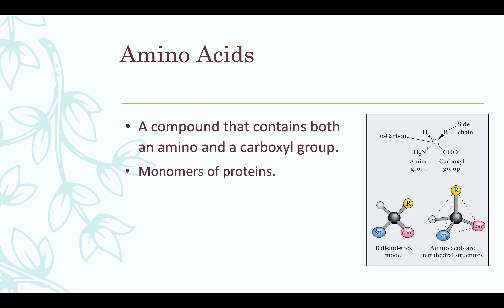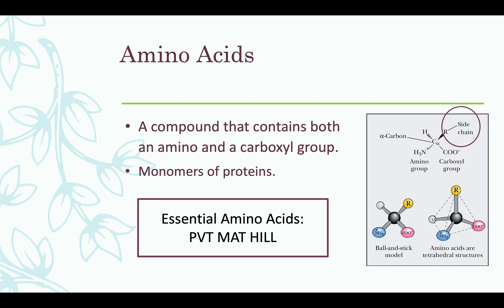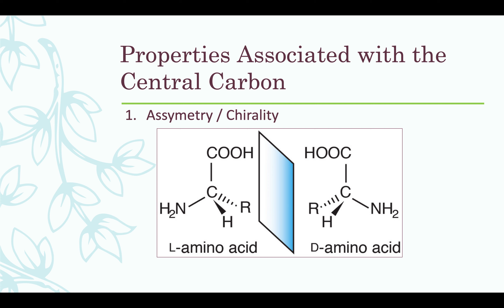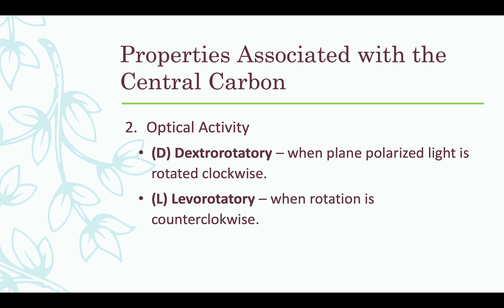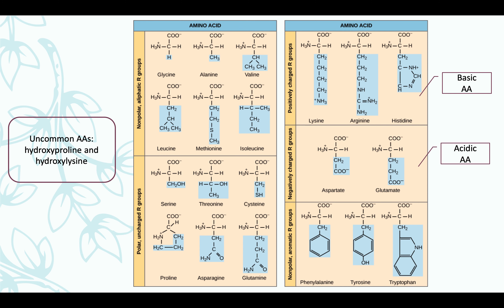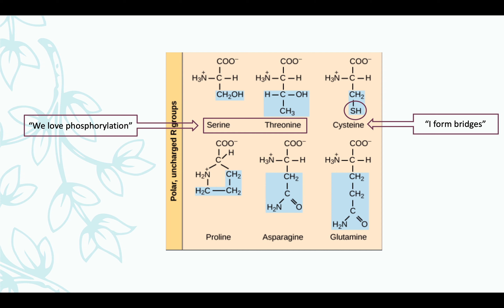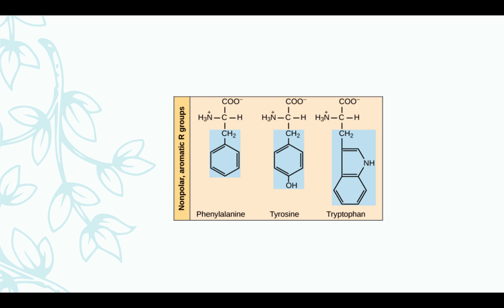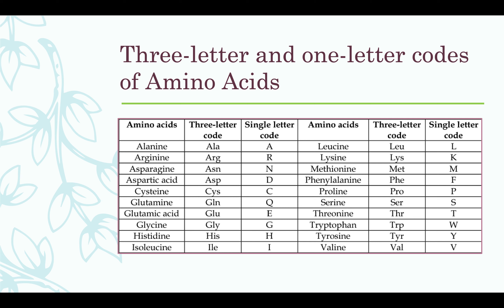BioChem CI Topuc 2.1 Amino Acids and Peptides part 1